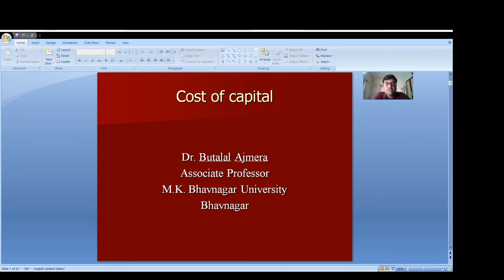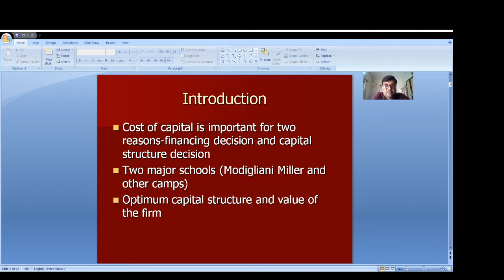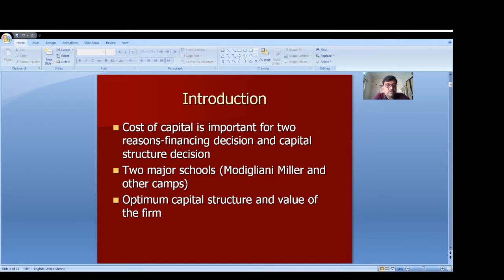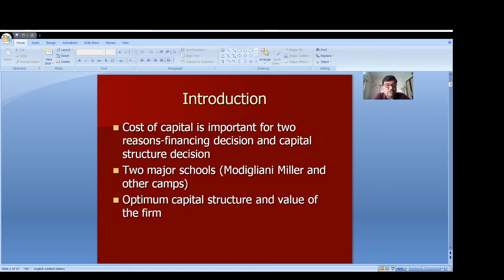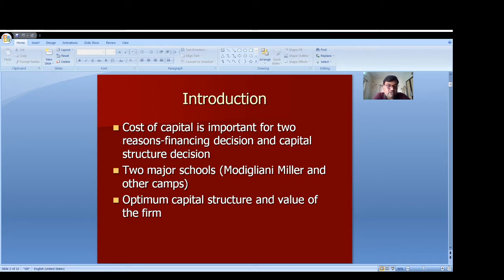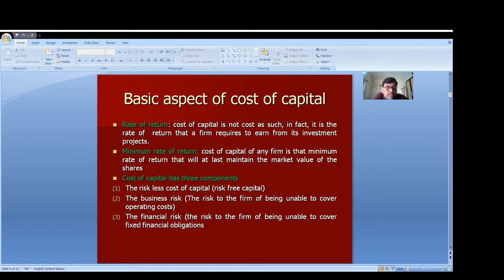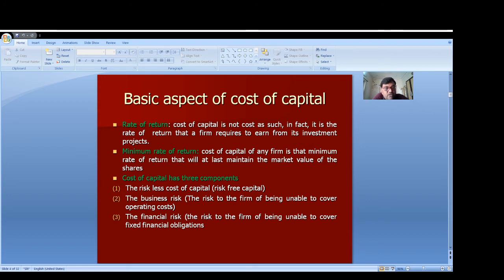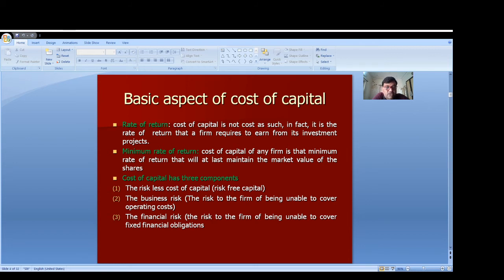cost of capital